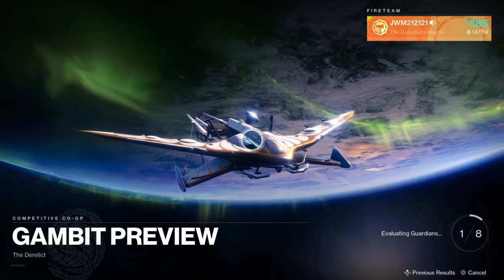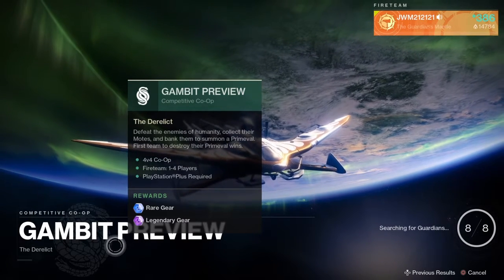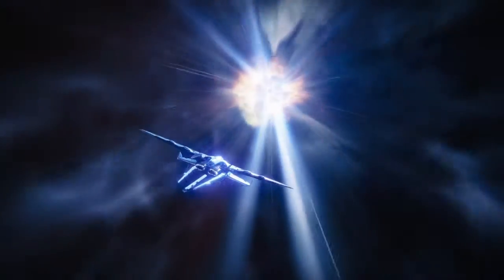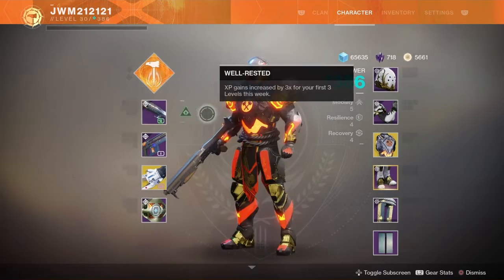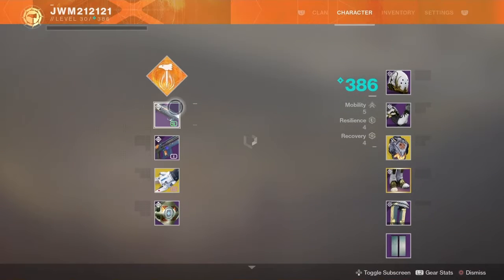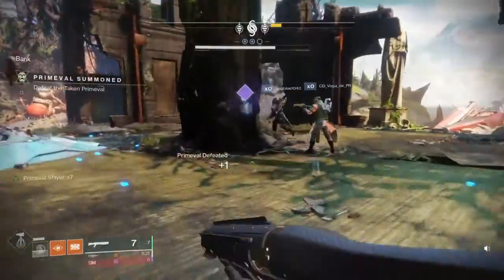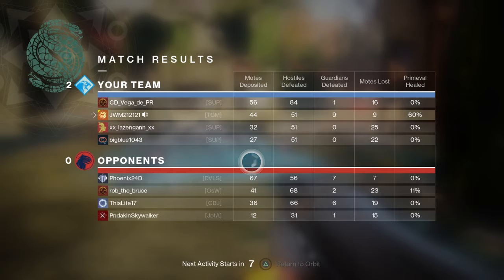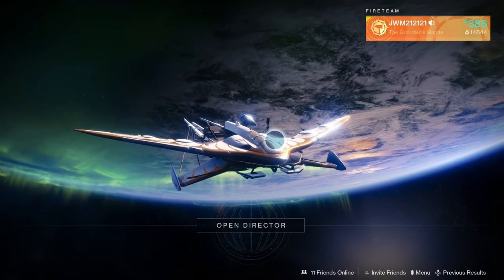Destiny 2 Gambit gameplay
Sorry it wasn’t that edited